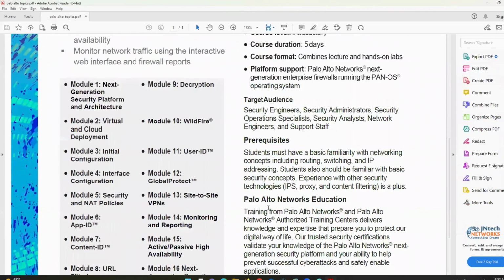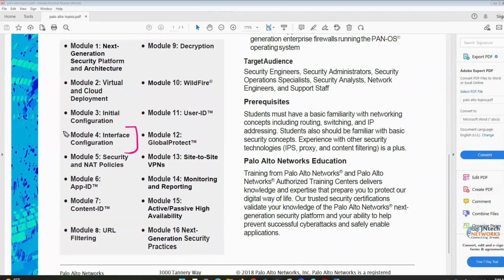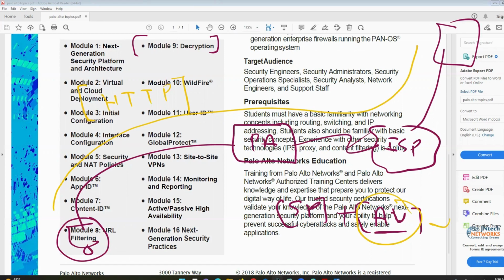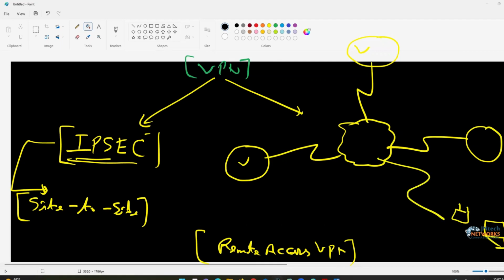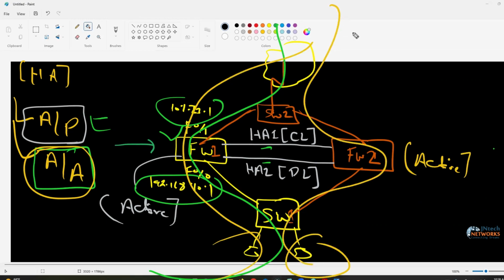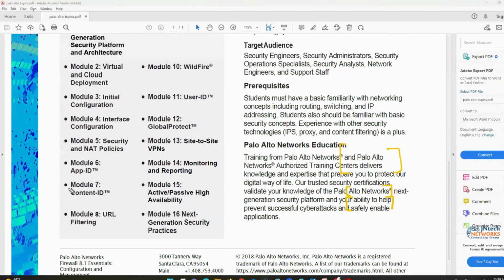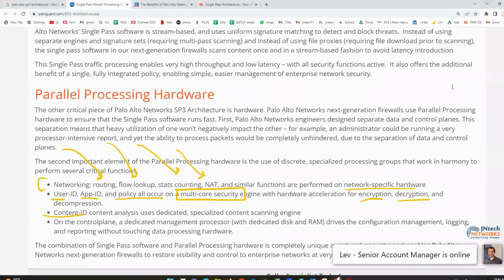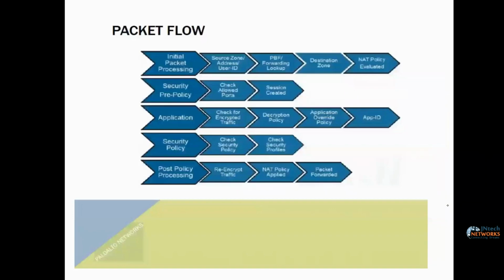PCNSE TRAINING | PALO ALTO FIREWALL TRAINING